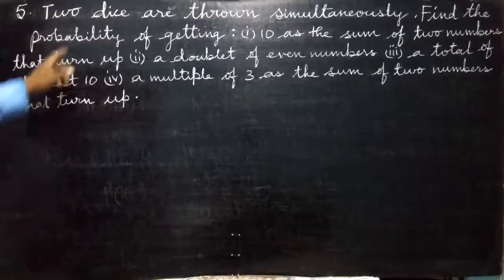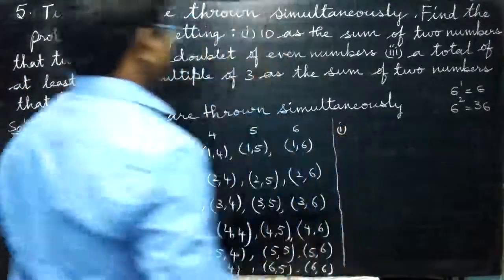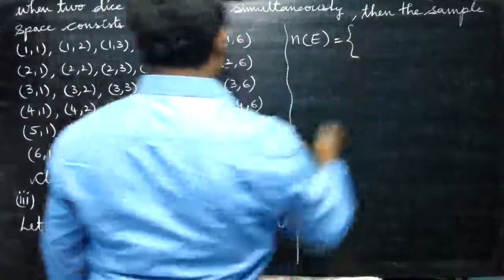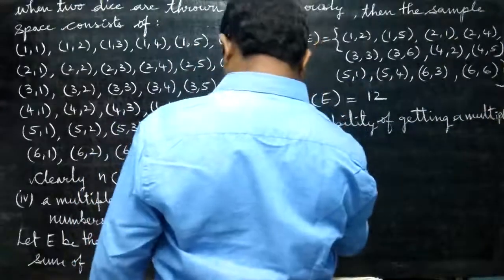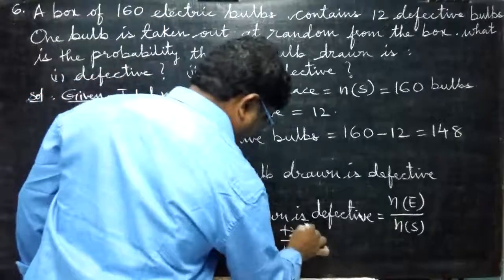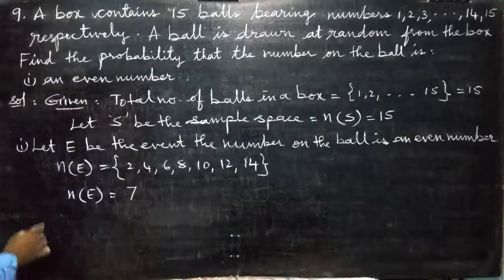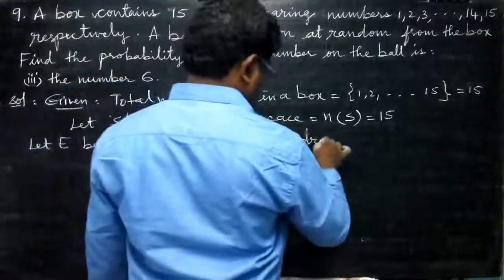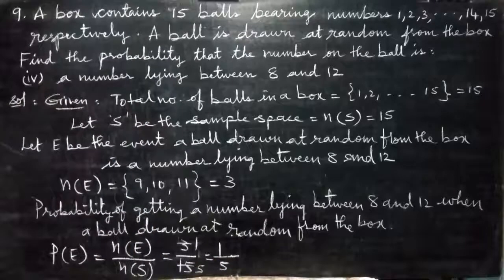Mathematics : Class 10 :- Probability ( Part - 2 )